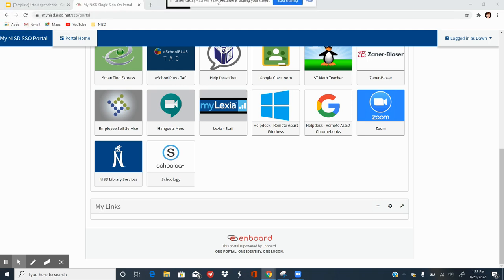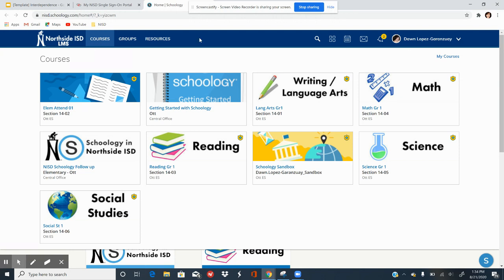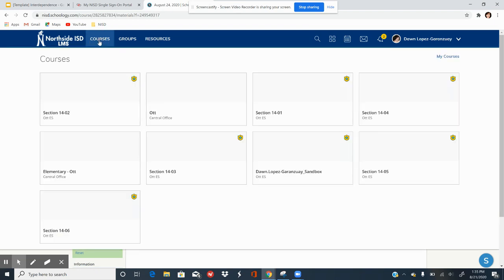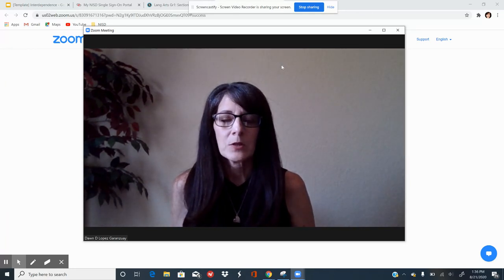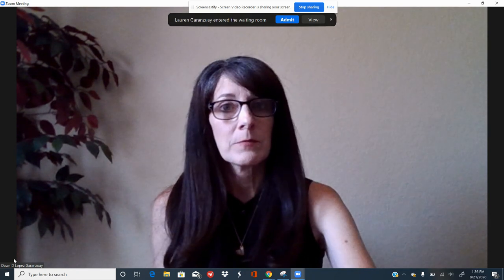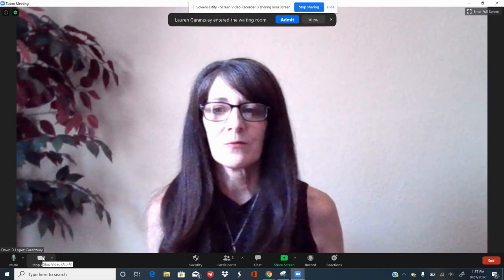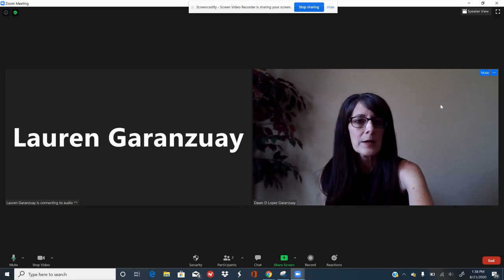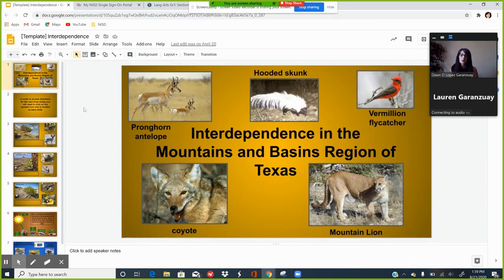Schoology/Zoom Tutorial OTT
Schoology and Zoom tutorial